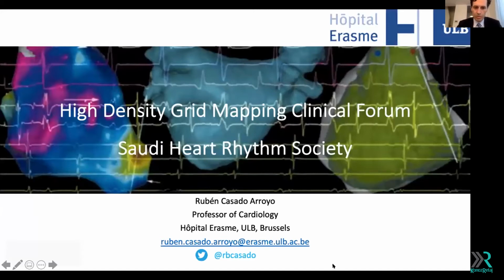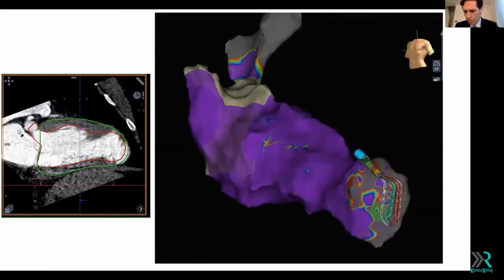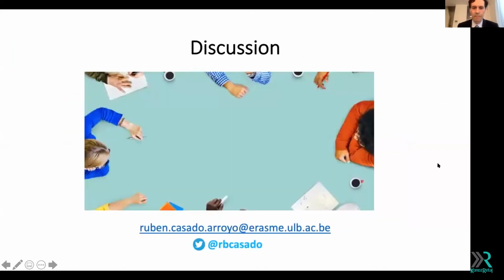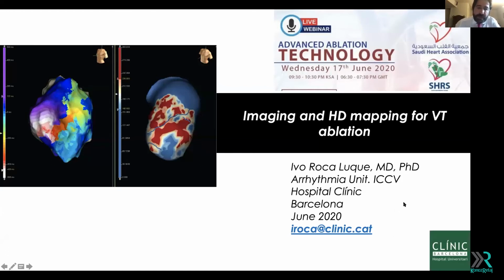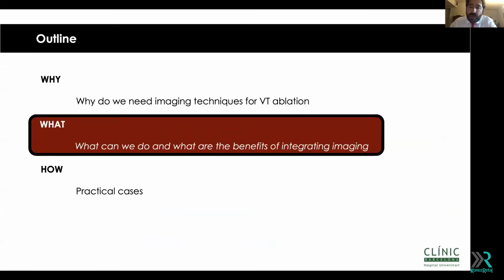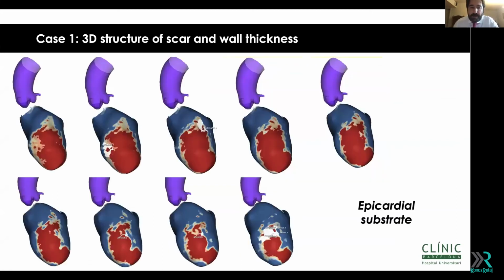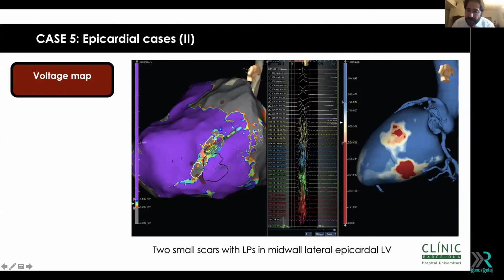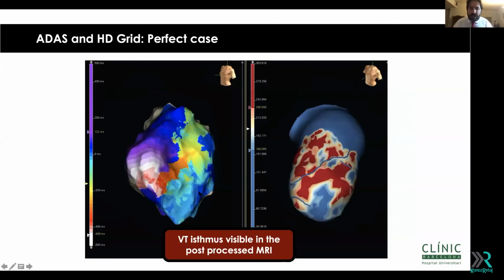Advanced Ablation Technology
SHA Advanced Ablation Technology (17th June 2020)